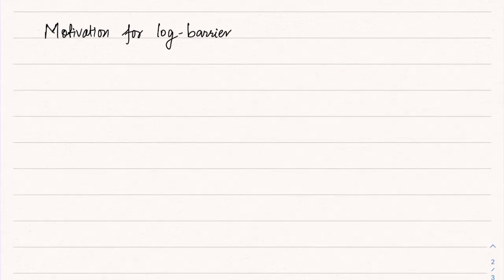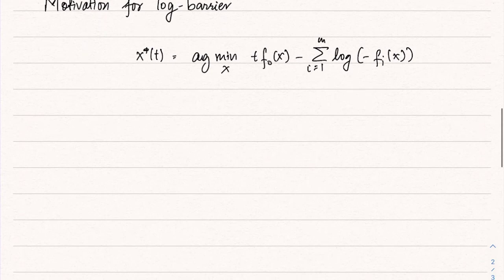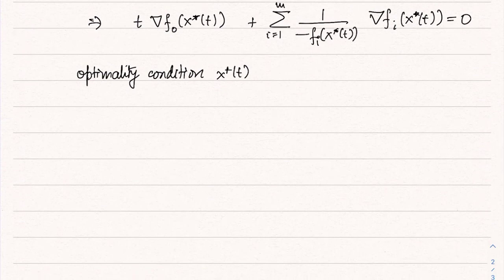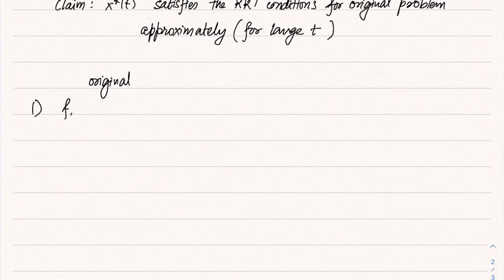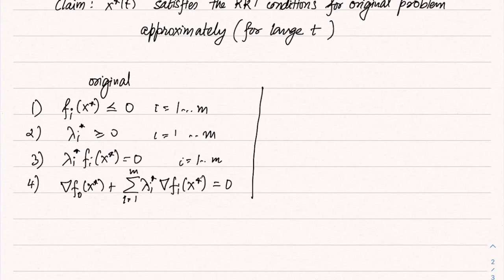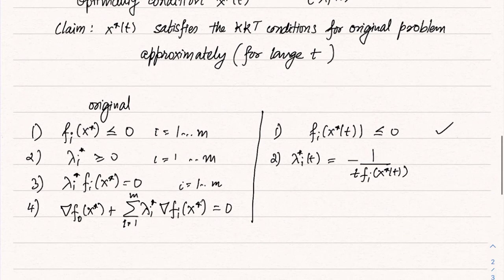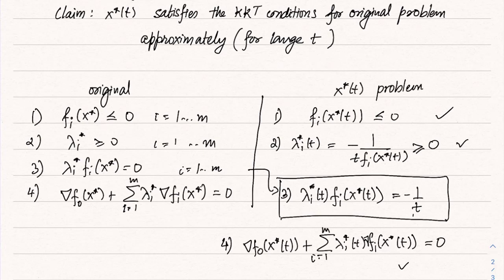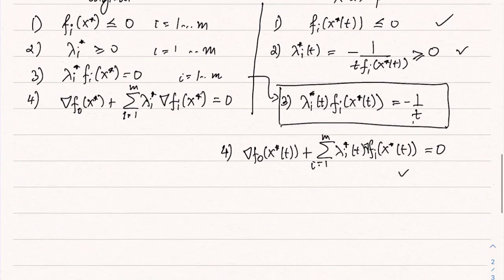Interior Point Method: Theory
Duality properties, KKT conditions, Duality gap